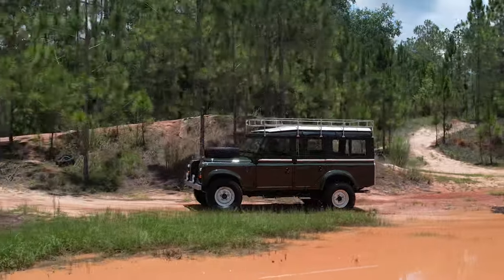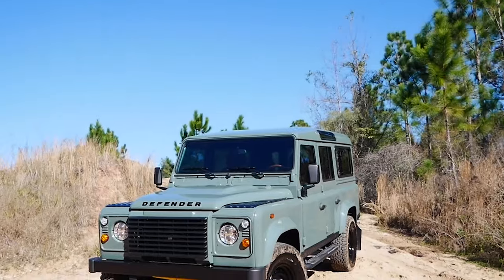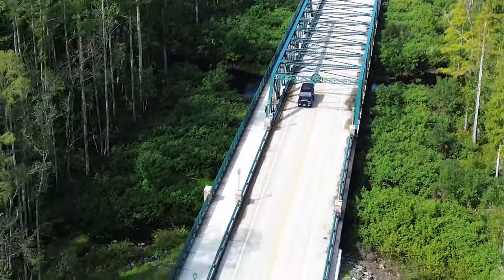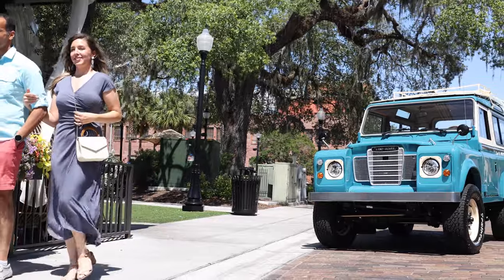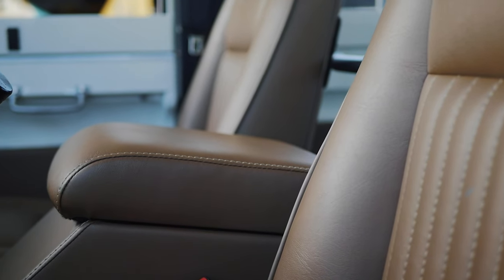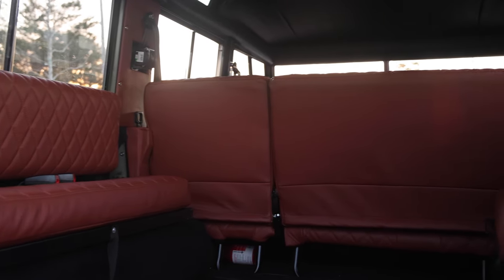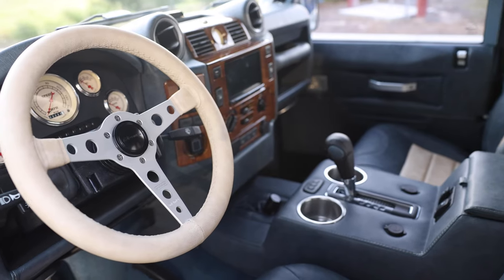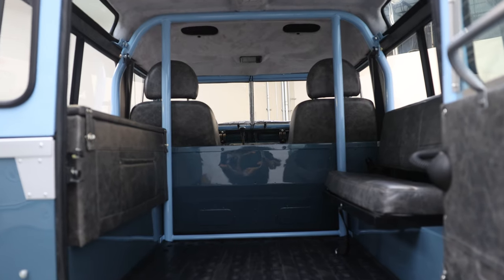A Timeless Face Off Unveiling The Evolution of ICONIC ROVERS | ECD Automotive Design